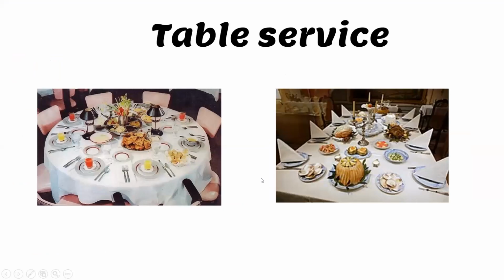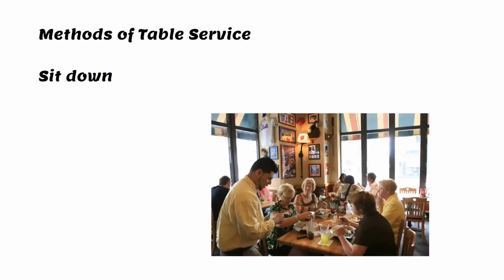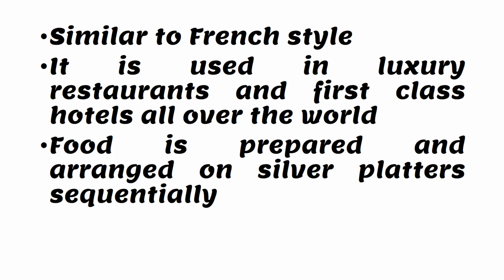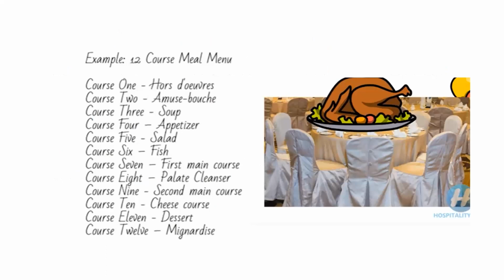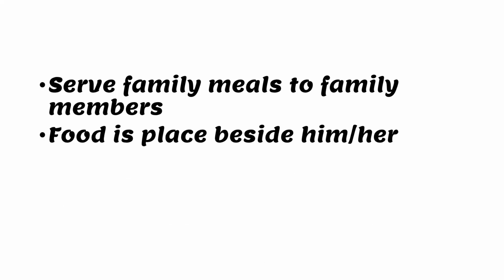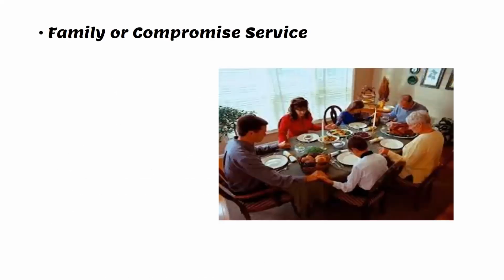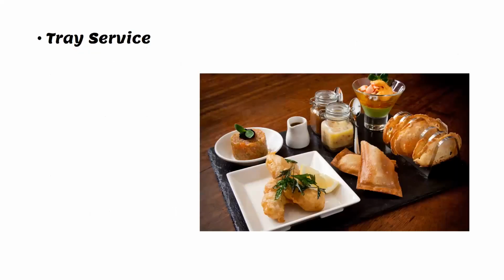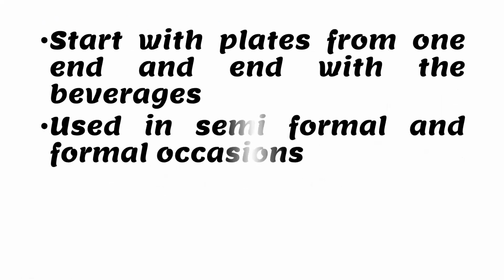TLE 10- Table Service